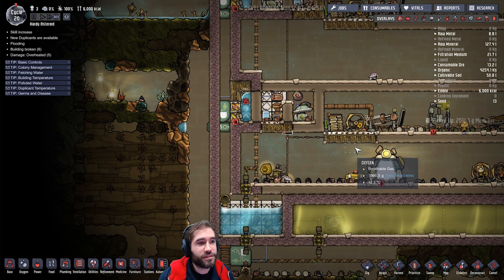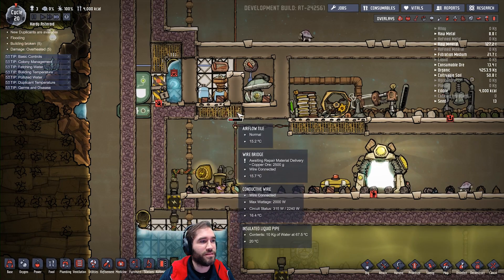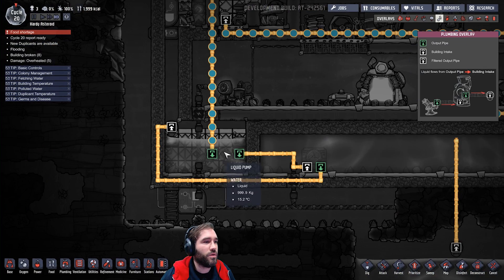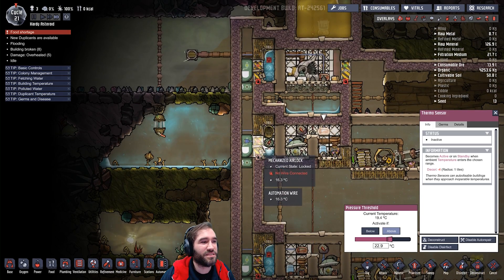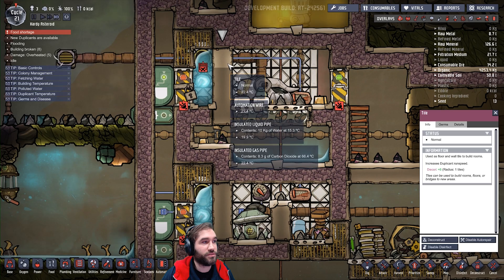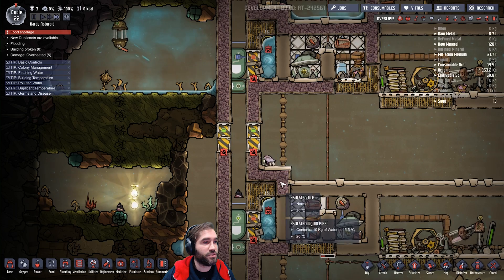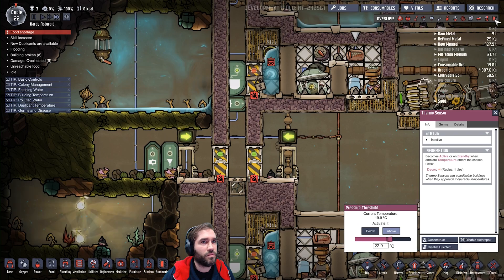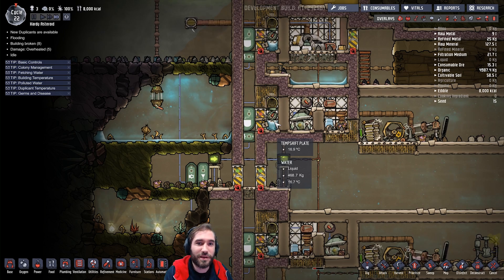Self Powered Electrolyzer Cooling Systems Final Design - Oxygen Not Included Guide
Hello one and all and welcome to another Oxygen Not Included Guide! Today we're looking at the self powered electrolyzer system and how to cool down its small form factor. Heat tends to be an issue once the electrolyzer reaches its running temp of 70oC leading to issues with your dupes! learn here how to easily cool down your oxygen generation for a nice climate controlled base!